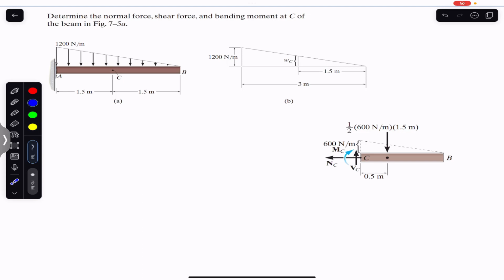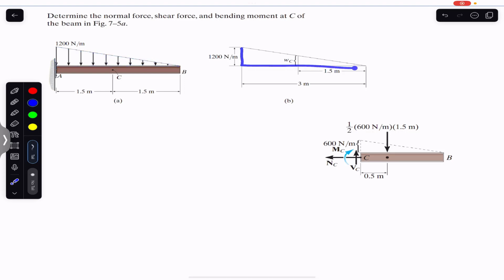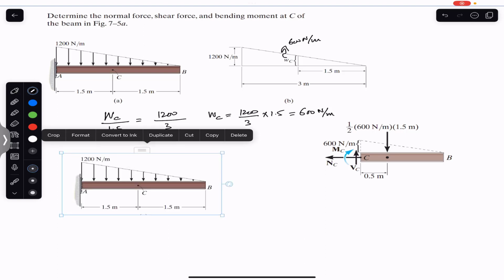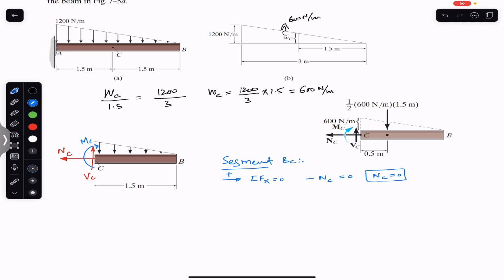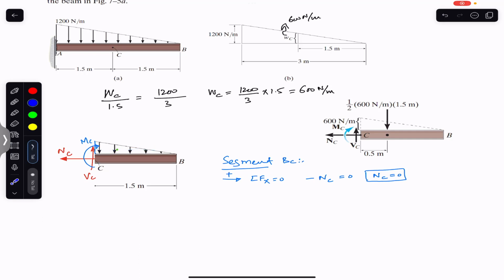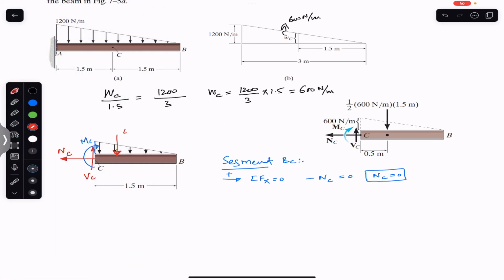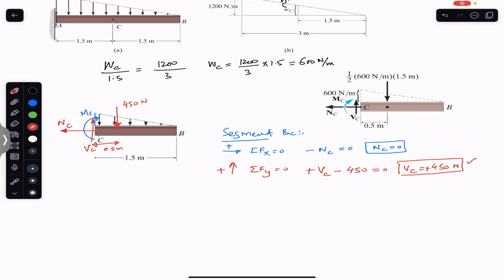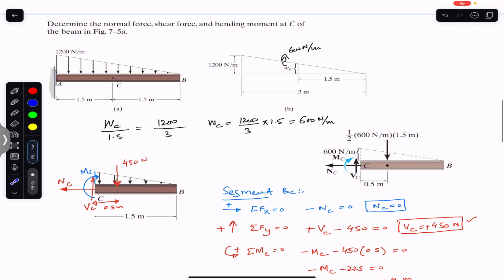Determine the normal force, shear force and bending moment , Cantilever Beam | Engineers Academy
Determine the normal force, shear force, and bending moment at C of the beam

Hibbeler Statics
Engineers Academy
Engineer4free
finalanswer
internal forces
Hibbeler statics
Shear force,
bending moment
shear force and bending moment diagram
cantilever beam under triangular load